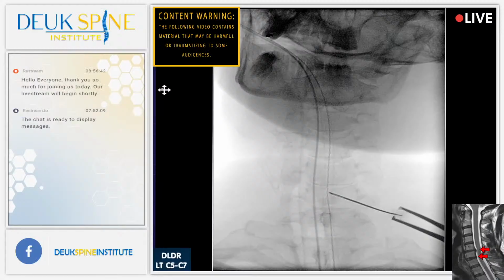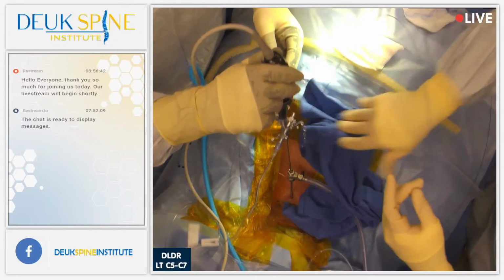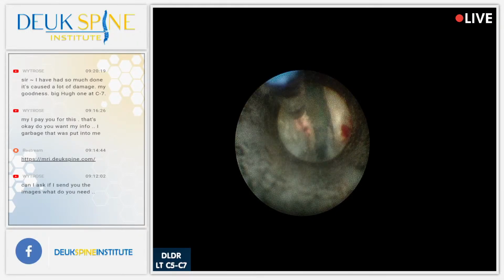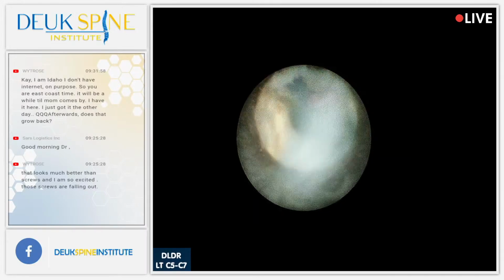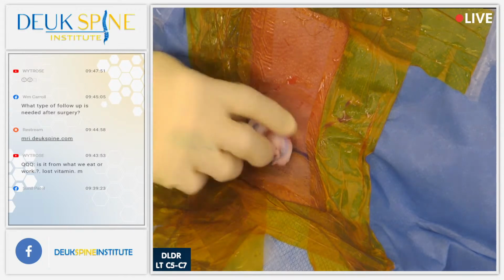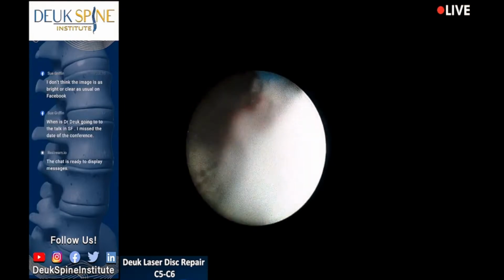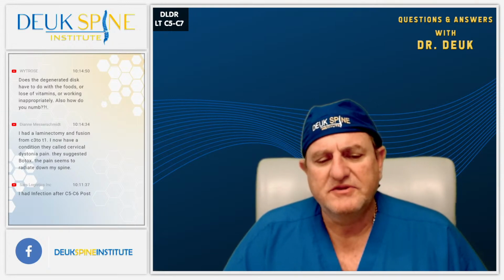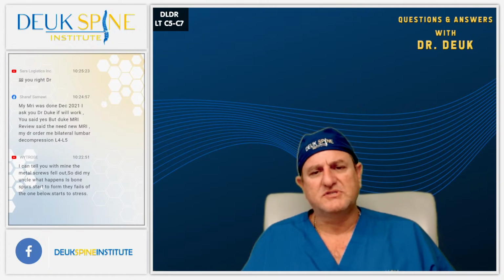Watch Live Back Treatment! DLDR LT C5-C7